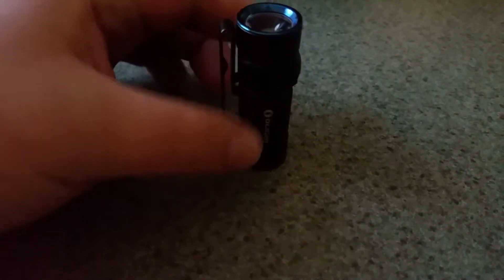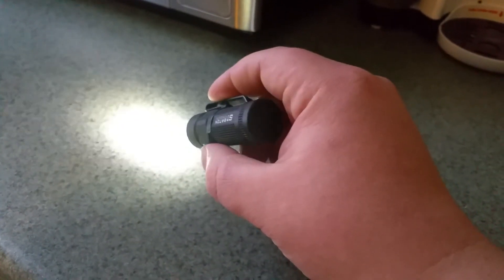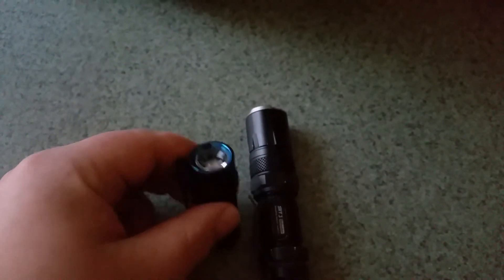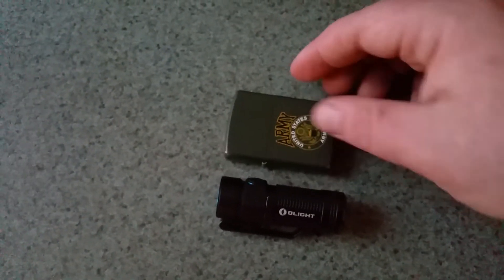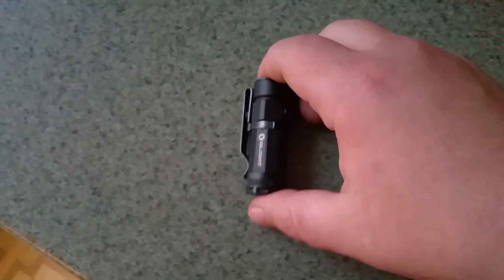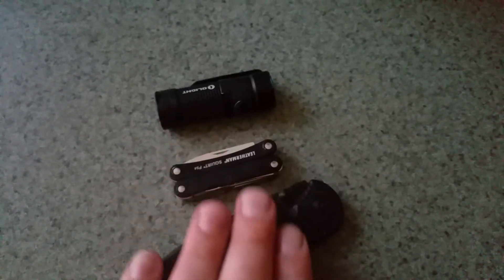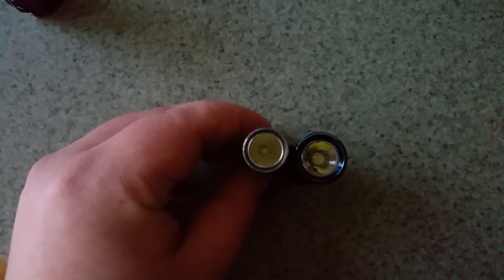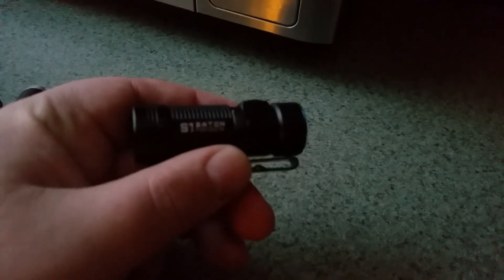Olight s1 baton. Flashlight badassery.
More in depth review to come. Sorry for the sick voice, was sick at the time. Buy at least 2 of these!